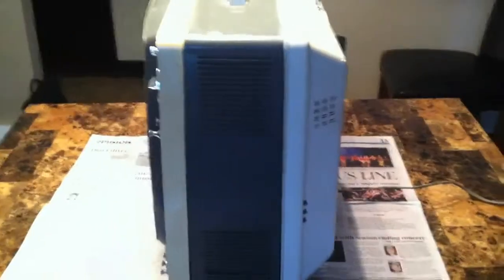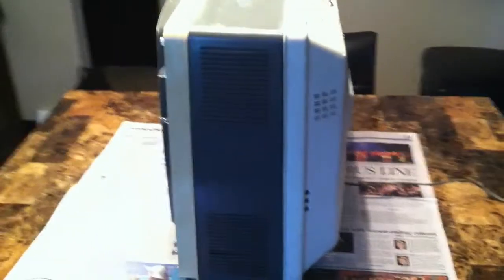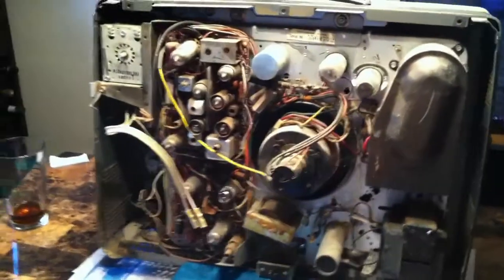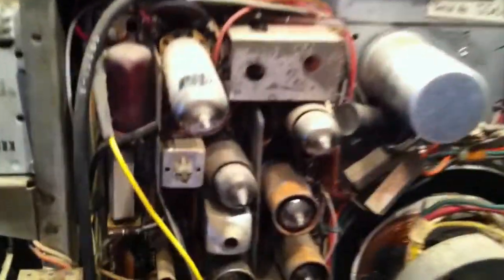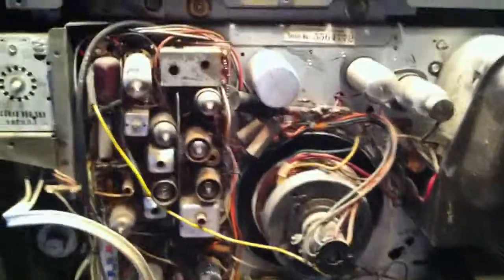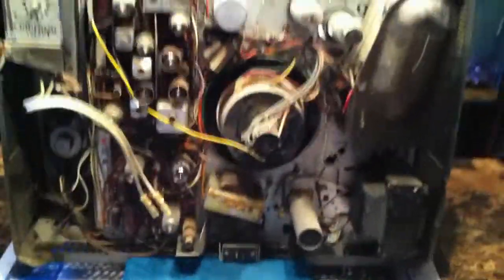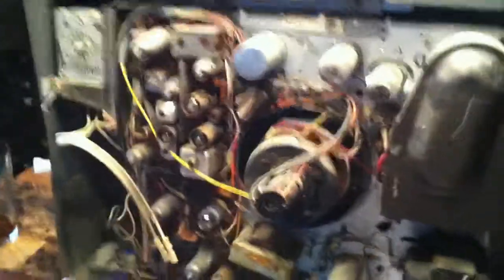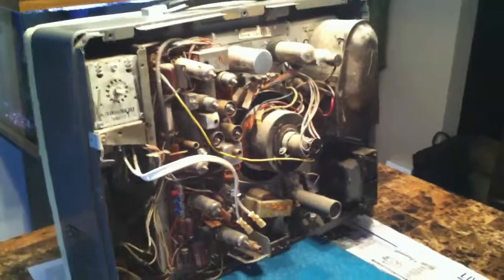RCA KCS130YF Black & White TV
Another portable B&W TV in my collection.